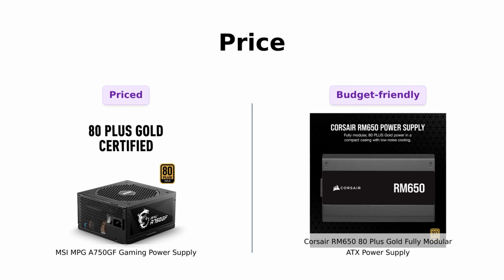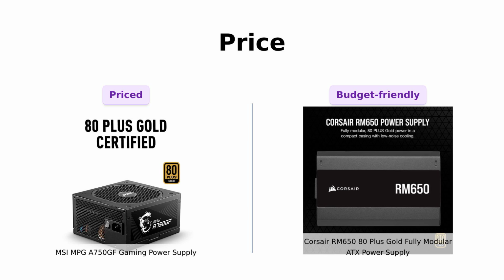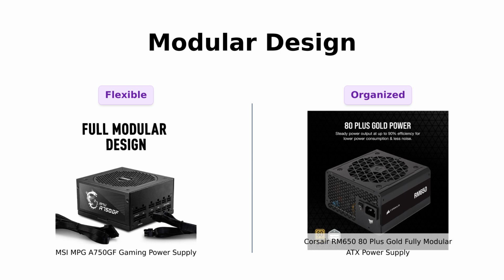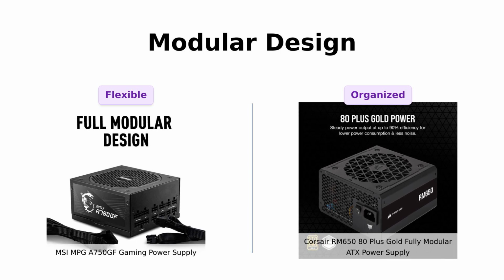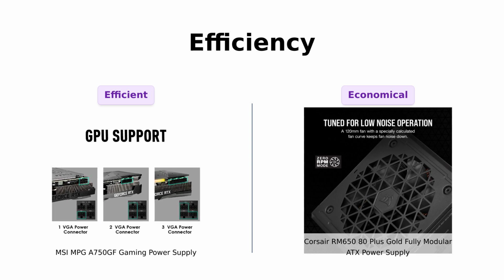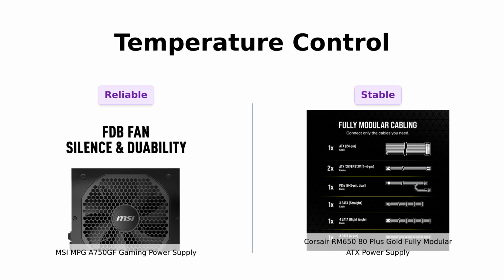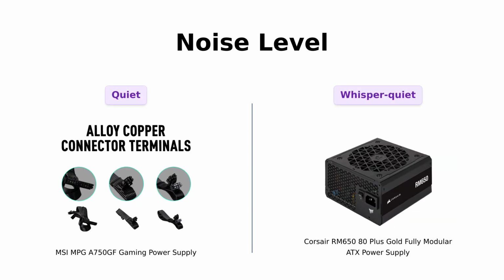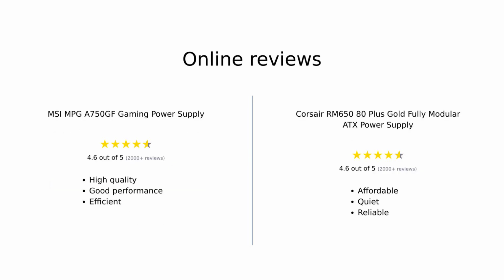MSI MPG A750GF vs CORSAIR RM650 🔥 Which Gaming Power Supply is Better?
In this video, we compare the MSI MPG A750GF Gaming Power Supply to the CORSAIR RM650 to help you decide which one is best for your gaming setup!

Features: Compact Sizing, 80 PLUS Gold Certified, Full Modular Design, Flat Black Cables, 100% Japanese 105°C Capacitors, Alloy Copper Terminals.

Features: Fully Modular PSU, Low-Noise, 120mm Fan, 105°C-Rated Capacitors, Modern Standby Compatible, 80 PLUS Gold-Certified.

Which one will come out on top? Watch to find out! 🔍🔥🕹️